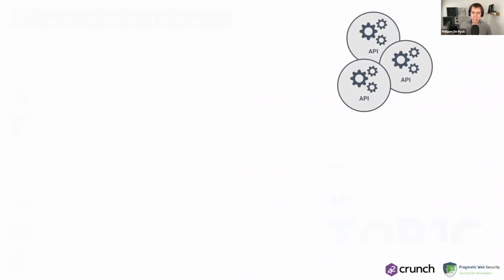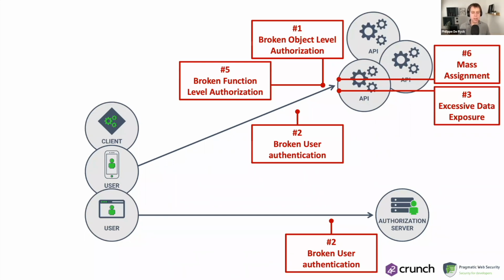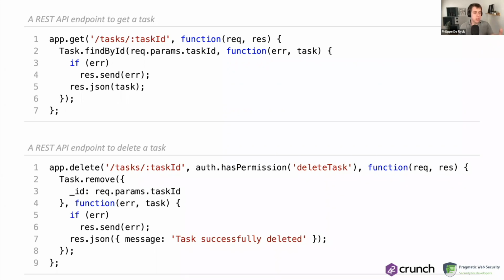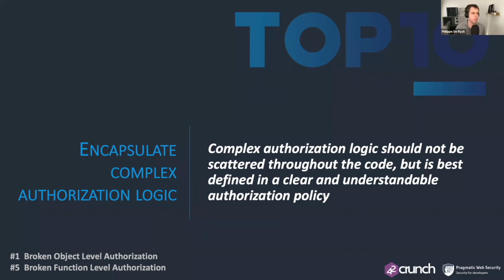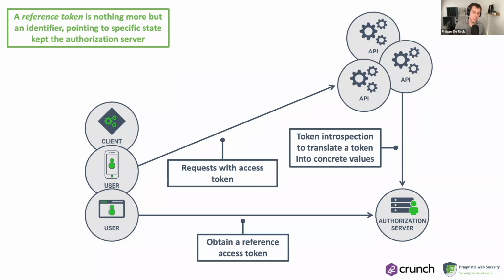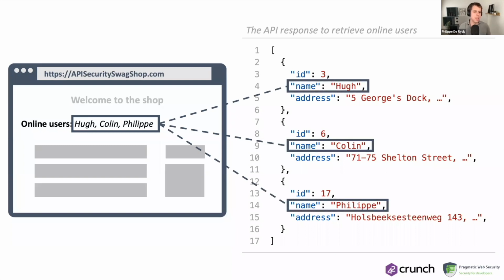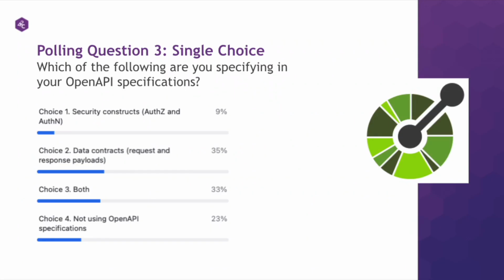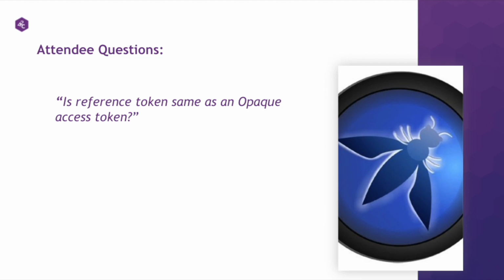OWASP API Security Top 10 Challenges - Episode 2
Episode 2: Addressing the OWASP API Authentication and Authorization Challenges.
In this episode Dr. Philippe De Ryck, Web Security Expert with Pragmatic Web Security and Colin Domoney of 42Crunch and APISecurity.io. address one-by-one, the OWASP API Authentication and Authorization Challenges.

Through detailed practical examples and use cases, they guide developers and security professionals through how to fix and secure their APIs in the face of these identified threats.

OWASP API Security Top 10 Datasheet - Each of the vulnerabilities is explained with additional use case examples and protection advice.

OWASP API Security Top 10 vulnerabilities - Explore how 42Crunch can protect against each of the vulnerabilities.